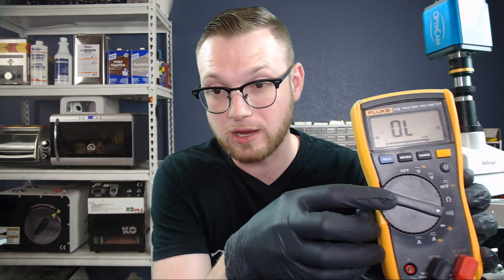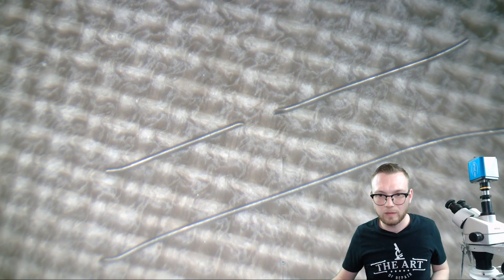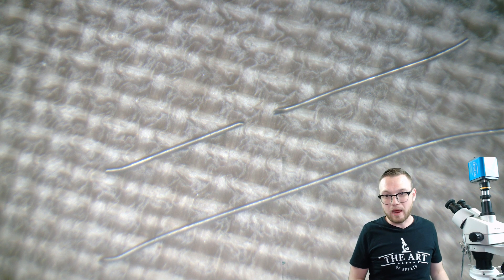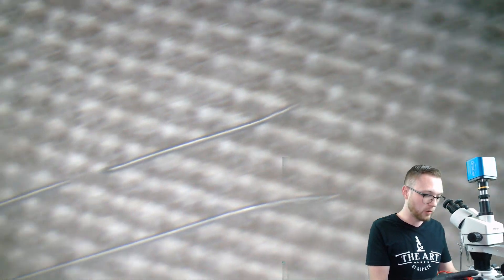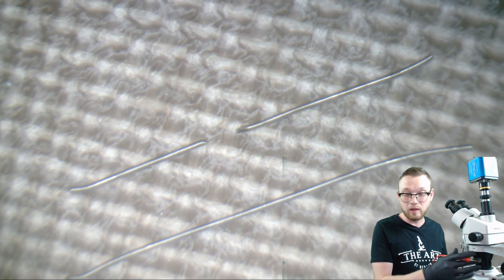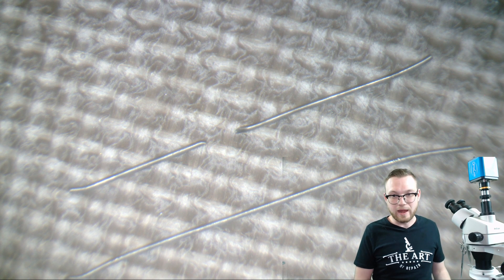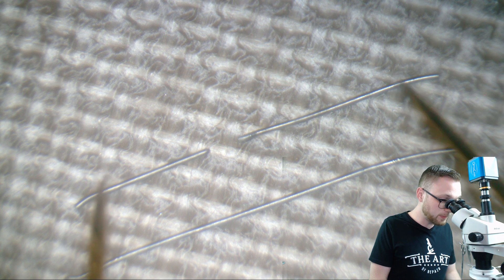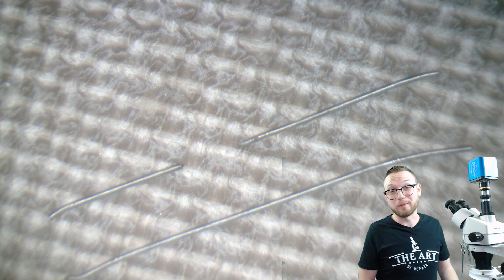EP47 Multimeters 101 | Continuity Mode | How do I tell if two parts of a circuit are connected?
In this episode of the Art of Repair,  Justin explains how to find and use the continuity ( beep ) mode function on your multimeter that you seem to hear all about on everyone else's channels.